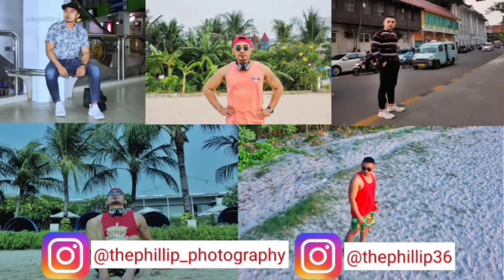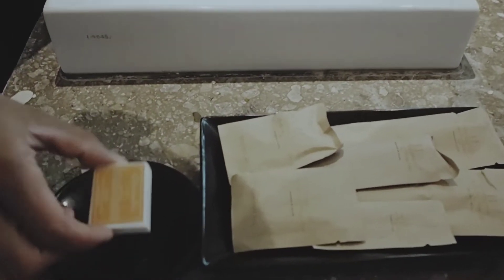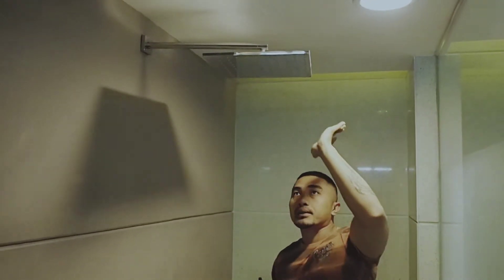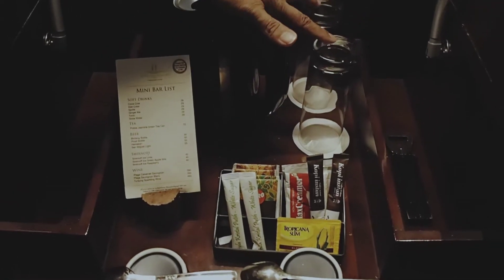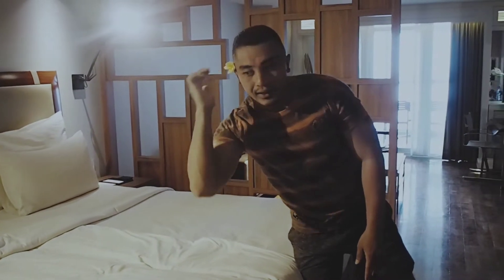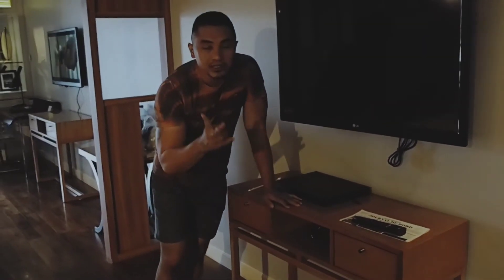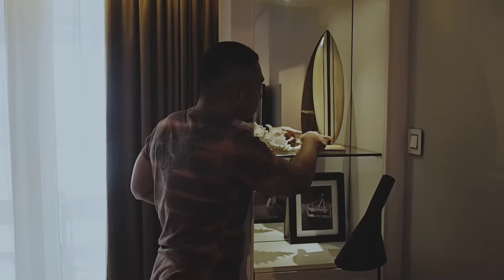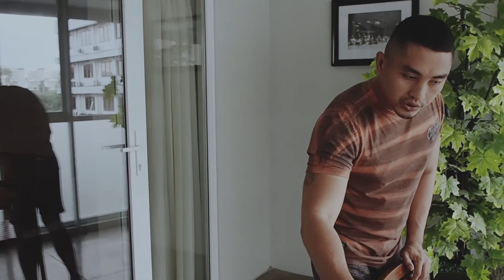Review Hotel Mewah Dan Murah Di Bali, The Kuta Beach Heritage Hotel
Review hotel mewah tapi murah di bali, luas banget dan ada ruang tamu nya.

see you nex video 🙏